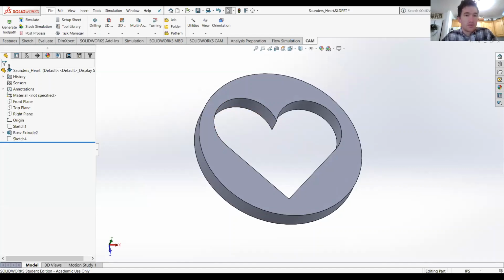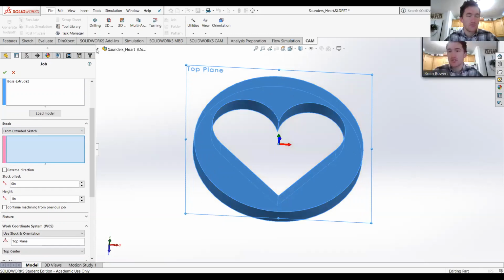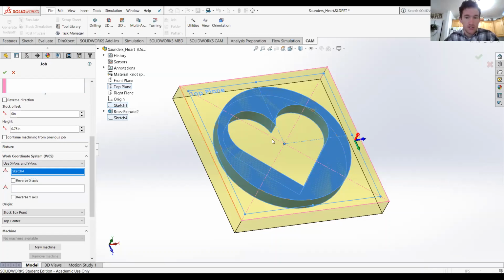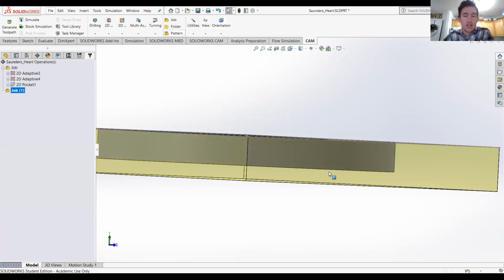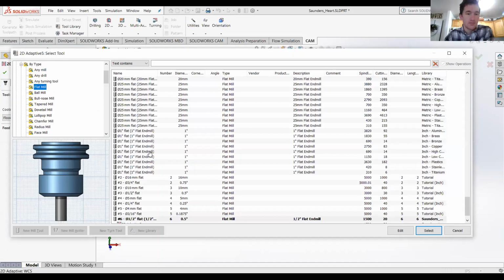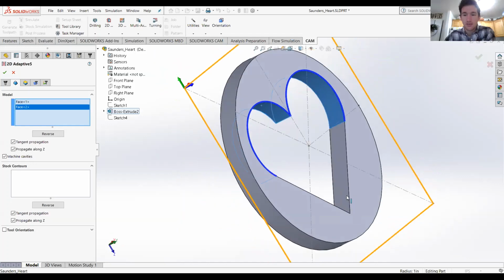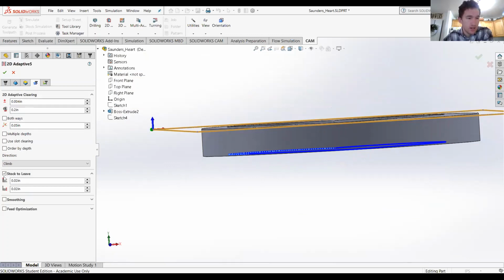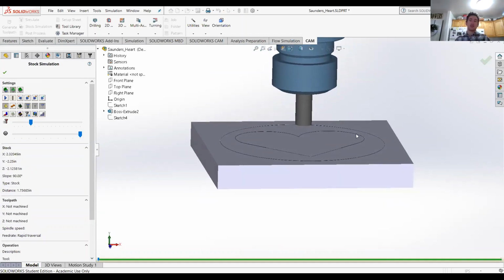HSMWorks Job Setup and Basic Stock Removal Part 1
This video was created for instructional purposes to be used at BYU-I.